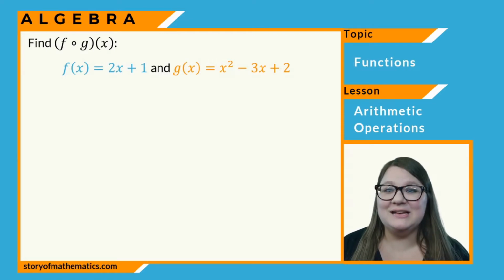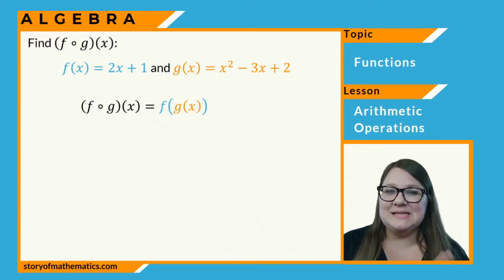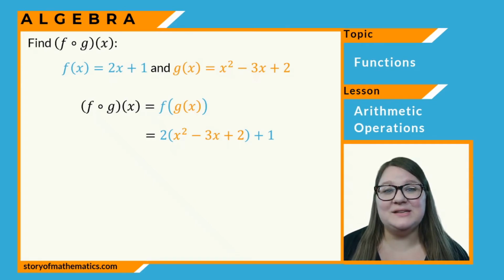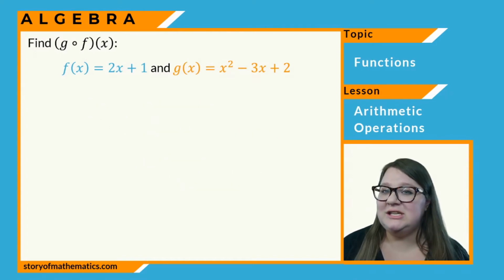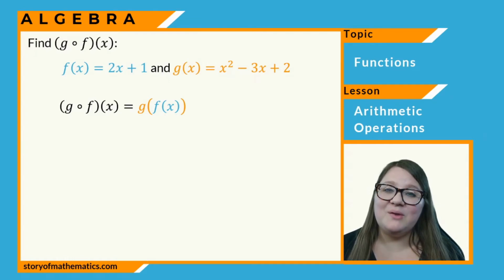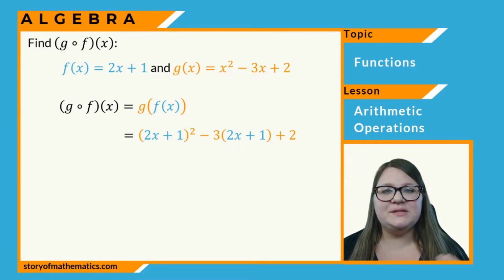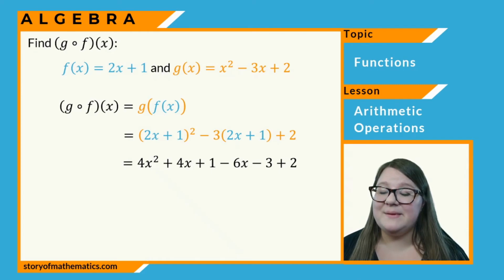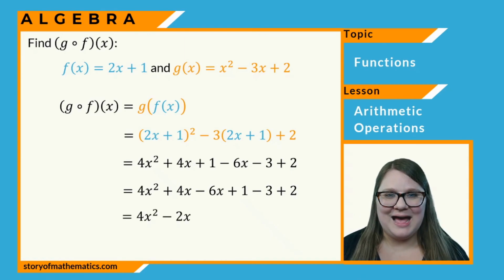Composite Functions - 4/5 - Functions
A composite function is generally a function that is written inside another function. Composition of a function is done by substituting one function into another function.